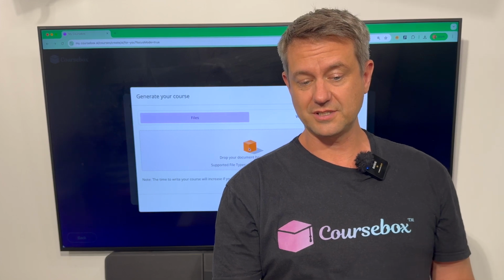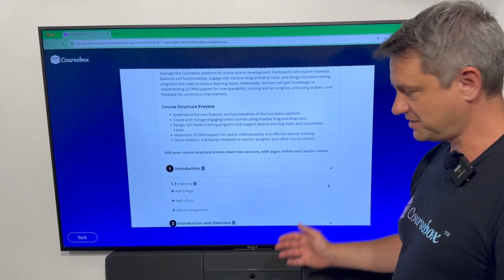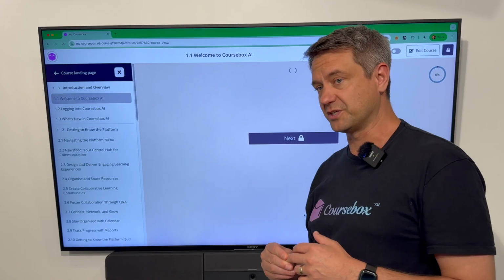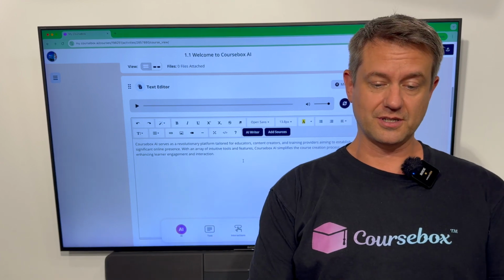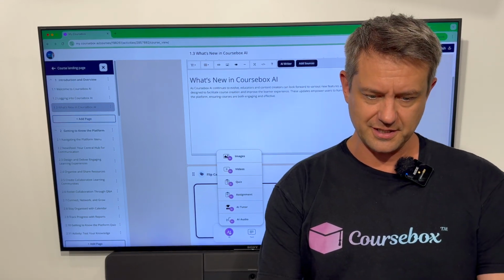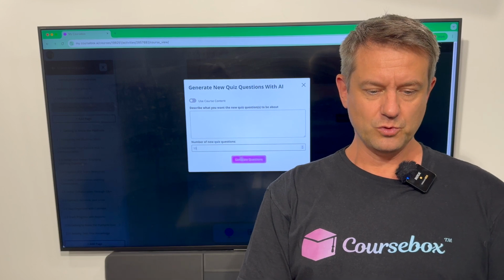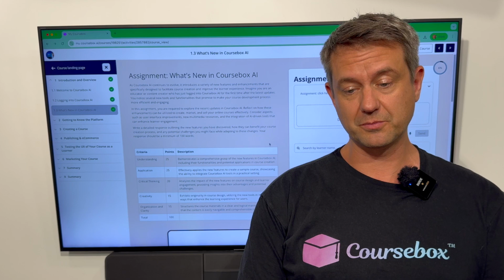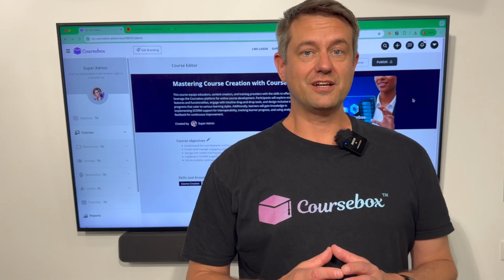Turn a PDF into an online course in minutes (AI Tutorial) I Coursebox AI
Create an online course from a PDF using AI. Learn how to turn documents into structured online courses, lessons, and quizzes in minutes using Coursebox AI, an AI powered course builder for fast course creation.

Discover how to streamline your online course creation process. Learn how to create online courses with AI using Coursebox AI, and leverage the AI quiz generator to build engaging assessments for your learners. This video shows you how to use our ai course generator to quickly create online courses.

Turn your PDF into an online course in minutes!

In this video, you will see how Coursebox AI can transform a simple PDF into a complete online course. Instead of manually writing lessons, structuring modules, and creating quizzes, Coursebox uses AI to generate a full course framework automatically.

This approach helps educators, consultants, creators, and businesses turn their existing knowledge, documents, or training materials into engaging online courses much faster.

You will learn how to:
- convert a PDF into a structured online course
- generate lessons and course modules automatically
- create quizzes and interactive learning elements
- build engaging courses using AI powered tools

Coursebox AI is designed to simplify online course creation by combining AI assisted instructional design with powerful course building features.